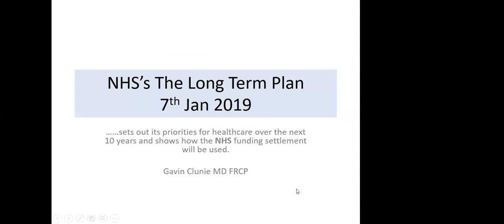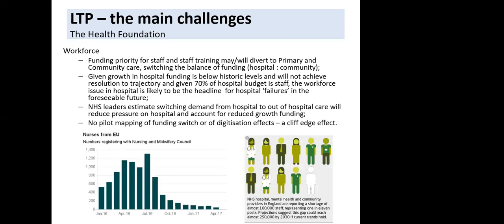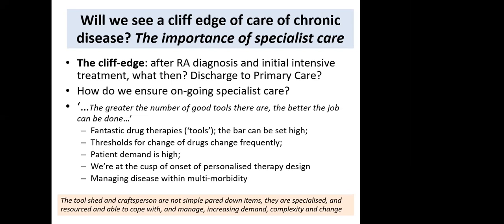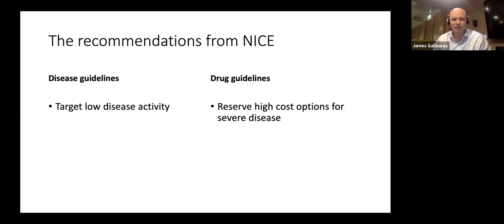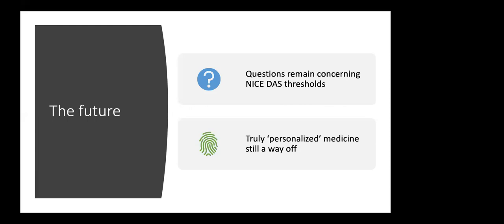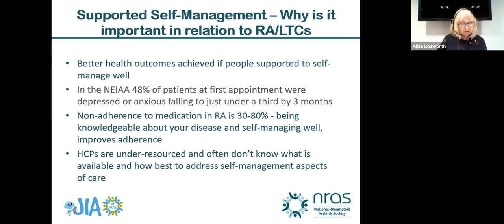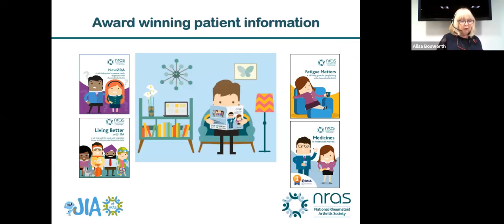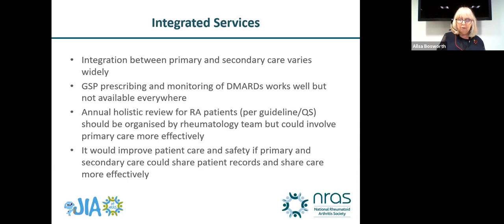The NHS Long Term Plan and rheumatoid arthritis: addressing unmet need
Whilst care for the over 400,000 people diagnosed with rheumatoid arthritis (RA) has improved over recent years, there are still high levels of unmet need and patients not receiving optimal treatment and support.

Effective implementation of the NHS Long Term Plan should lead to improved care for people with RA. Better patient access to evidence-based treatment, access to multidisciplinary teams in the community, shared decision making, self-management and mental health support all form part of the picture.

This webinar covers:

- Where inflammatory arthritis and RA fit with the NHS Long Term Plan.
- Why early access to therapies to prevent disease progression is important.
- The importance of peer support, self-management support and integrated services and what patient groups have to offer.

It will be of interest to:

Commissioners and service transformation leads working on MSK pathways, development of community services, and interface between primary and secondary care. PCN and CCG leads on social prescribing, shared decision-making and self-management support. Clinicians in any setting who see patients with RA.

ARMA webinars are free to access thanks to the support of our partners. We would like to thank Abbvie for supporting this webinar. Abbvie have had no say in the content of the webinar.

Speakers:

- Dr James Galloway, clinical lecturer at King’s College London and honorary consultant in rheumatology at King’s College Hospital.
- Dr Gavin Clunie, Consultant Rheumatologist and Metabolic Bone Physician, Addenbrookes Hospital
- Ailsa Bosworth, National Patient Champion, National Rheumatoid Arthritis Society (NRAS)